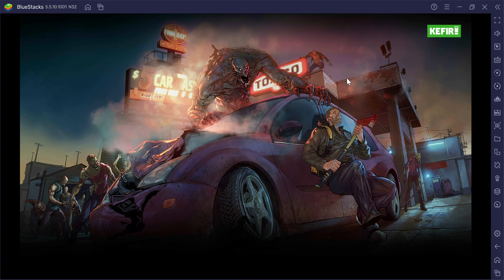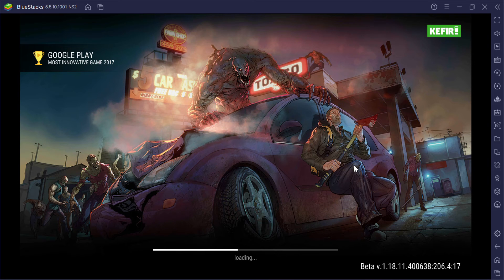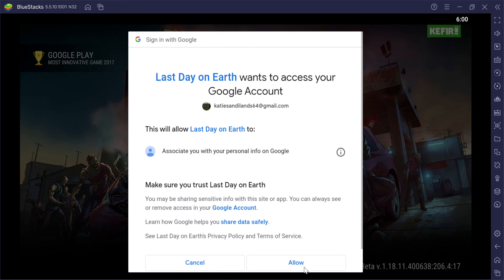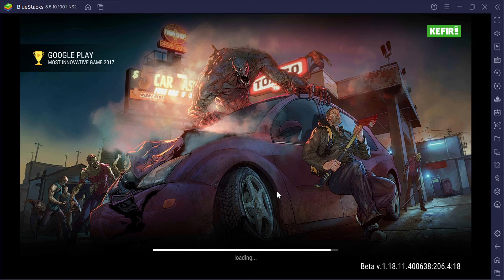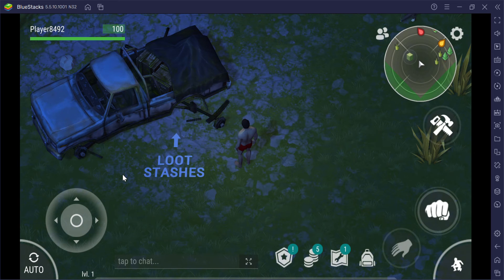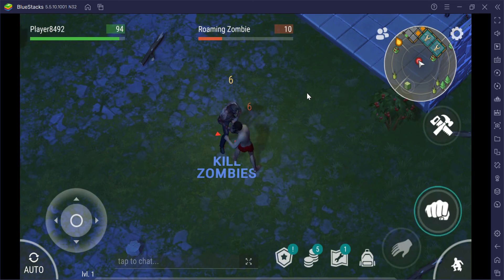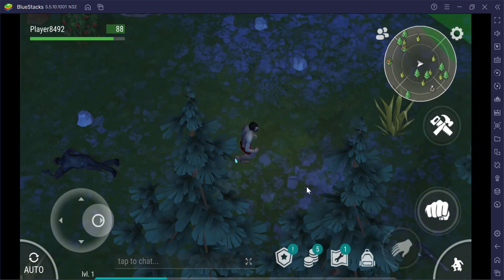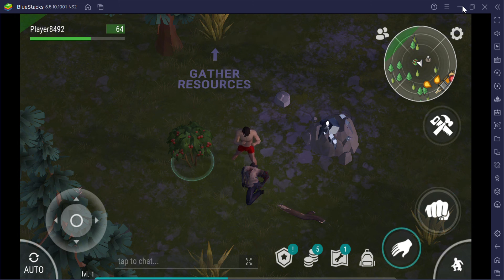Last Day On Earth but This Time On My Computer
Watch the chaos that unfolds featuring me talking at the camera for a full 6 minutes while the game loads. Then watch me try and work out how to actually play the game using my keyboard. Remember to comment what you think I should do next!